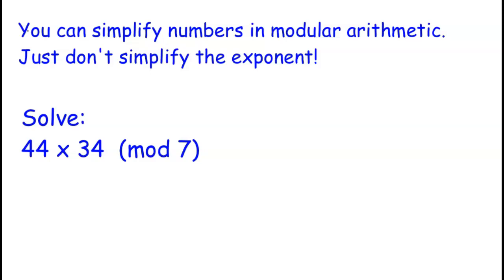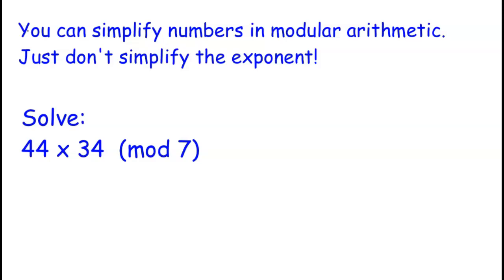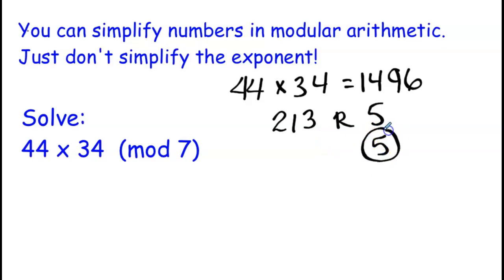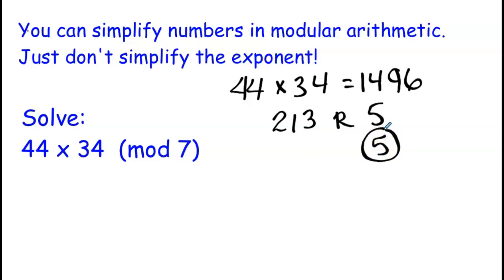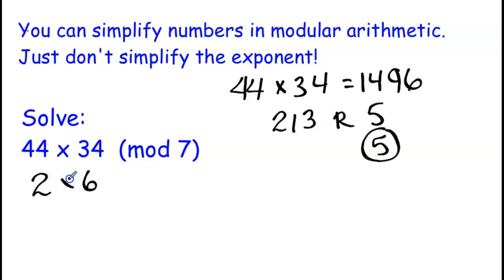IMLEM Meet 4 Category 3 Example 1